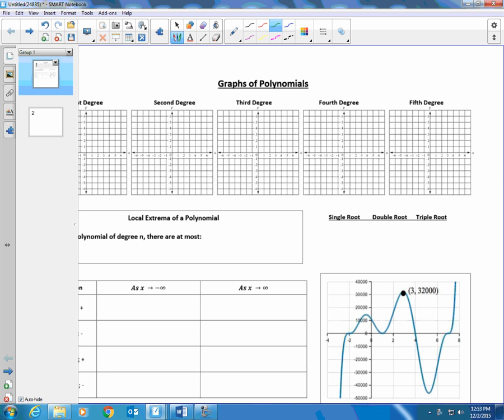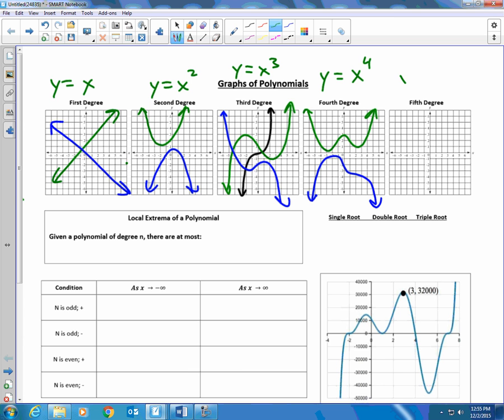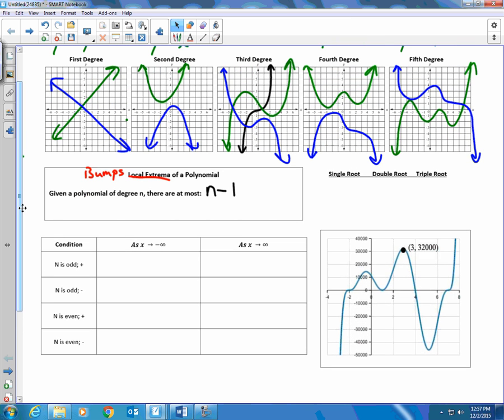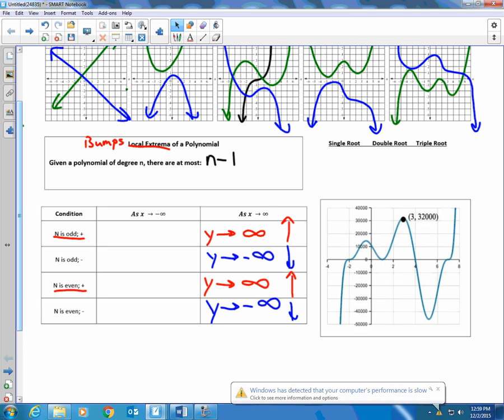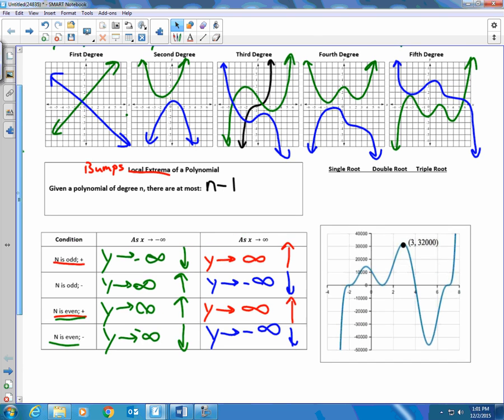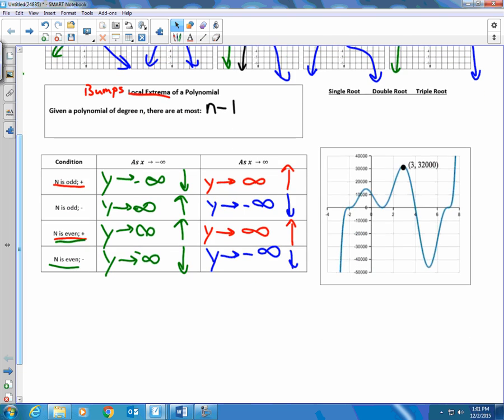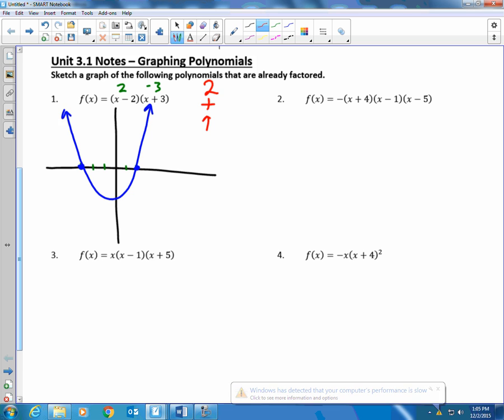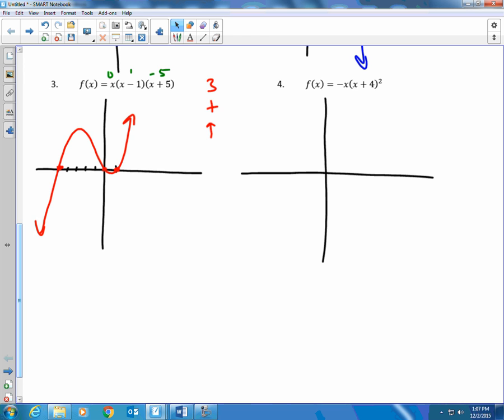College Algebra Unit 3.1 Notes Graphing Polynomials 2015